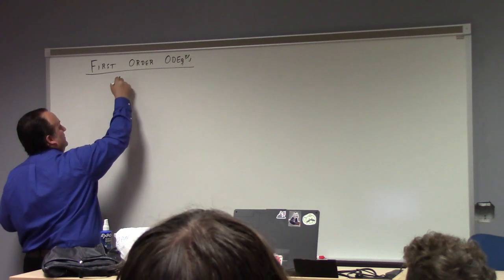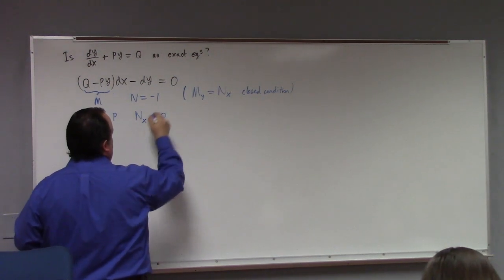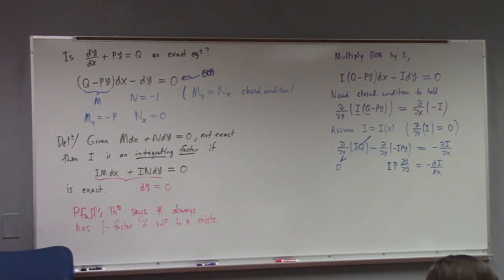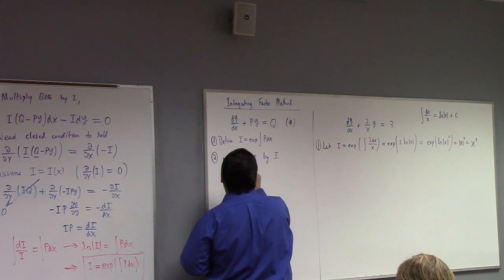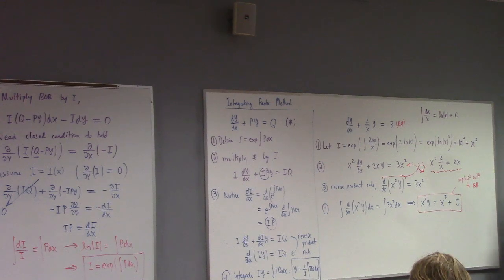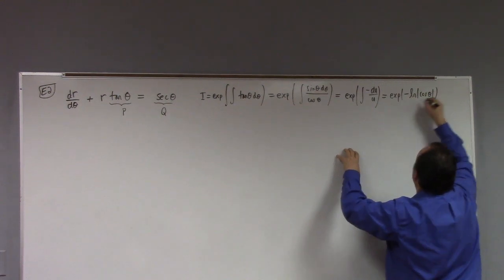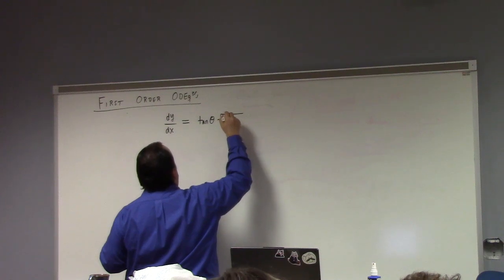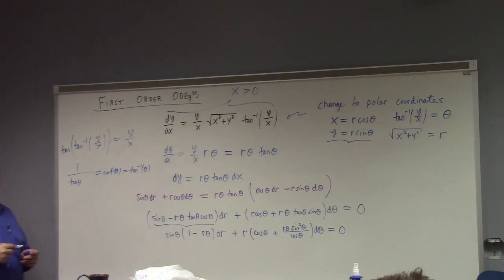Differential Equations: how to solve first order ODEs, the three methods, 8-26-24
(sorry about the last uninteresting example, I'll try to repair it for next class)